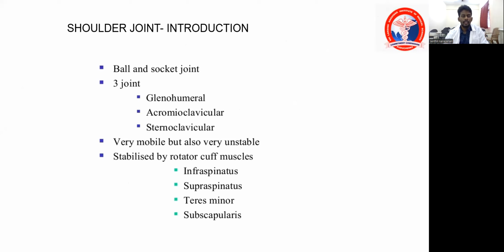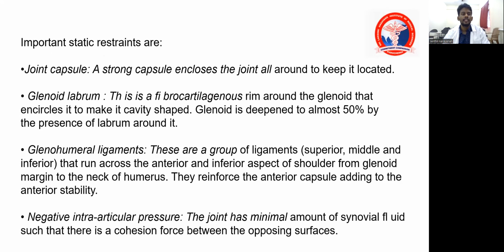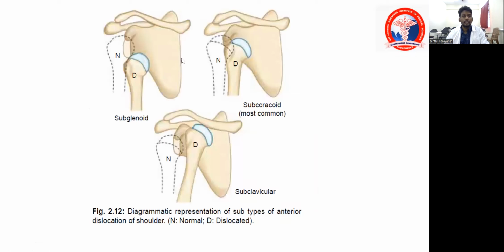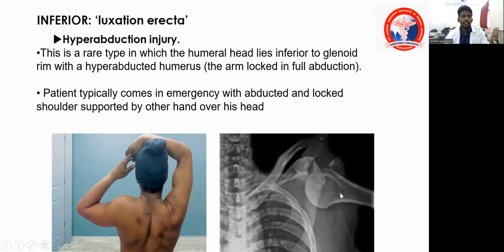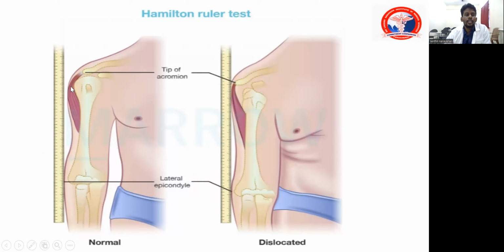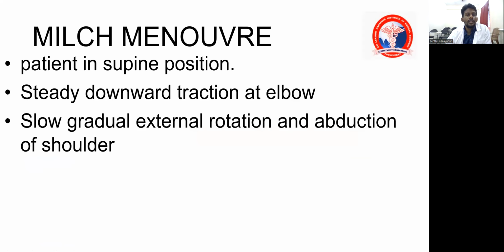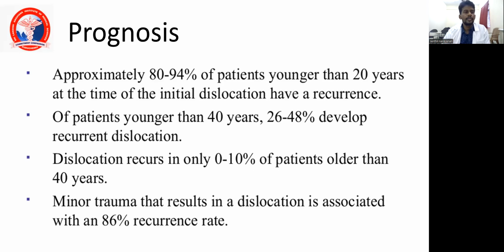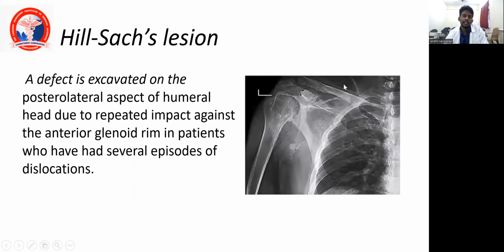Shoulder dislocation- Dr.Prabu